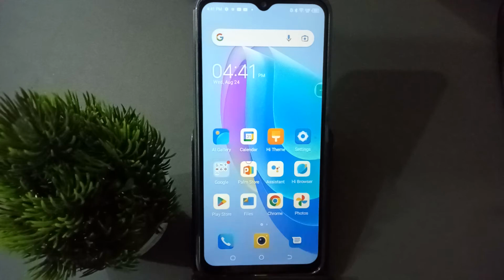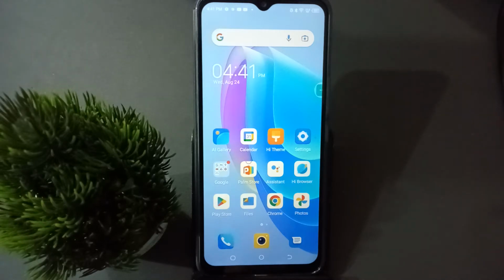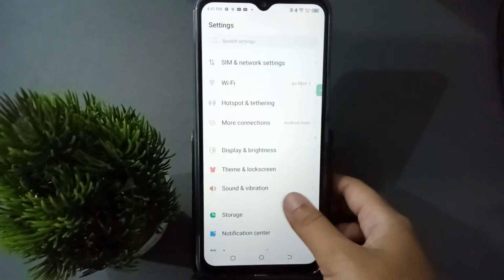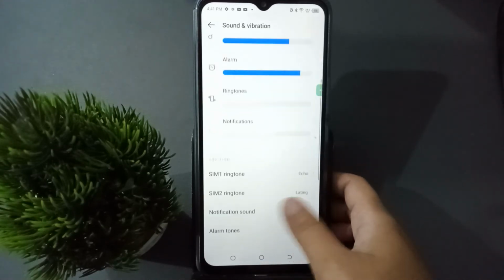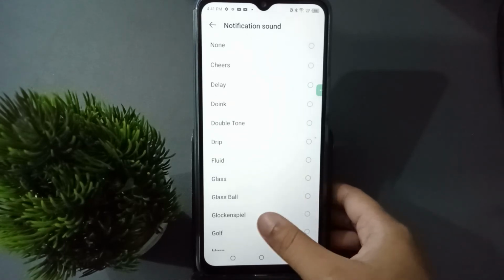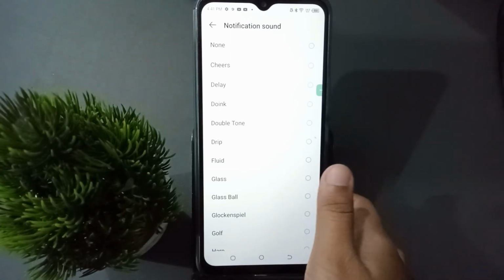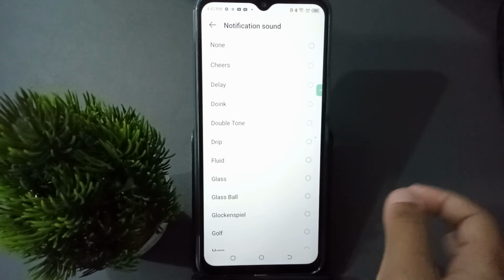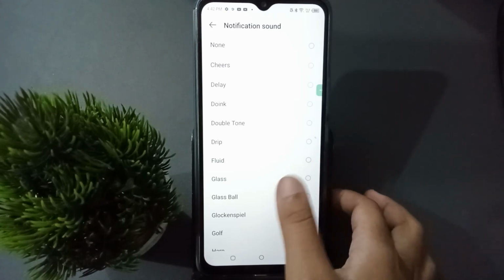Tecno spark 9T set notification sound, Tecno spark 9T notification